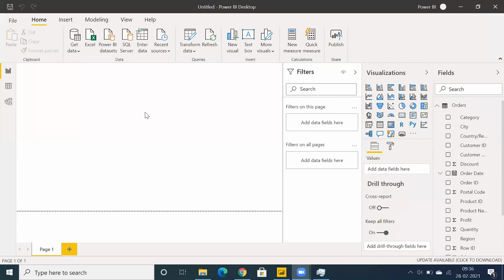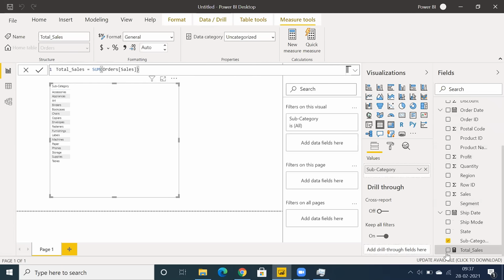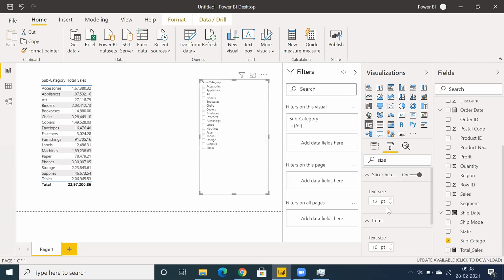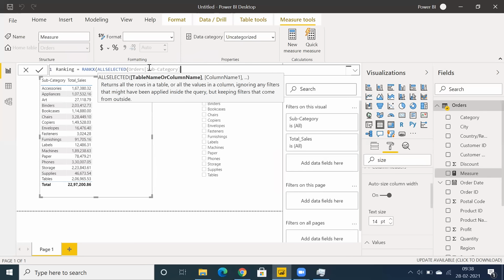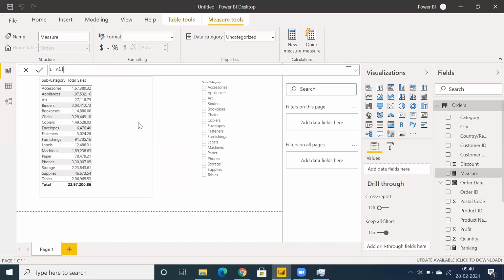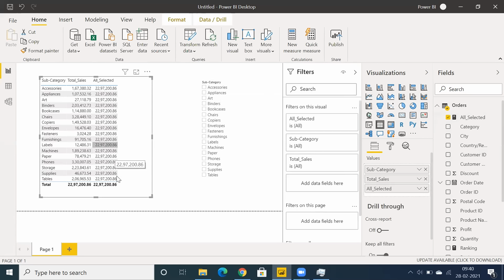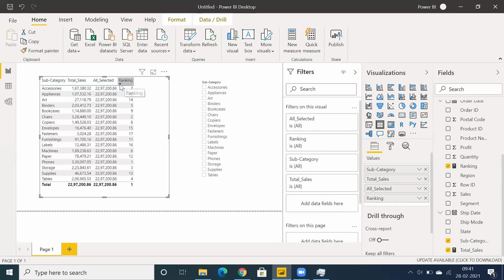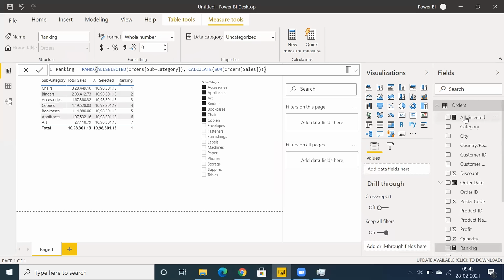Ranking in Power BI using RankX and AllSelected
In this video, we are going to look at RankX and AllSelected to ranking in Power BI. We are going to explore how to use these tools to get a good ranking for our data.

If you are looking to rank your data in Power BI, then this is the video for you! In this video, we are going to look at how to use RankX and AllSelected to rank our data in Power BI. We will see how to get a good ranking for our data and how to use these tools to improve the visibility of our data.

In this video, we'll discuss how to rank in Power BI using RankX and AllSelected. This is a great way to improve your understanding of how to rank in Power BI and boost your data analysis skills.

If you're looking to rank in Power BI, then this video is for you! We'll discuss how to use RankX and AllSelected to improve your data analysis skills. This video is a great way to boost your understanding of how to rank in Power BI and improve your data analysis skills!
RANKX: The RANKX function allows you to calculate a rank based on an expression rather than a column. This is useful when you want to rank data based on a calculated measure.
RANK.EQ:

The RANK.EQ function assigns ranks to values, with equal values receiving the same rank. It follows the Excel-style ranking.

Dynamic Ranking:

Dynamic Ranking with Filters:

Use slicers or other filters to dynamically change the ranking criteria, allowing users to analyze different segments of the data.
Parameterized Rankings:

Utilize DAX parameters to create dynamic ranking scenarios where users can input criteria for ranking.